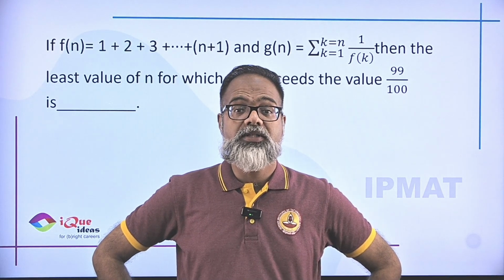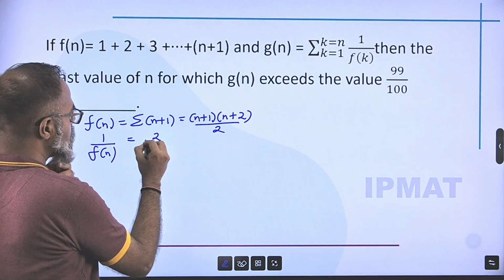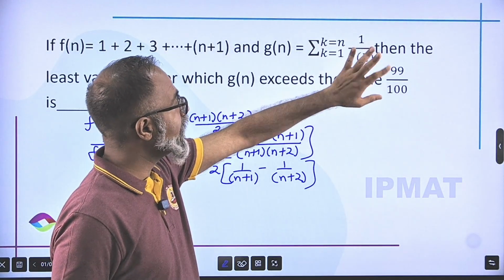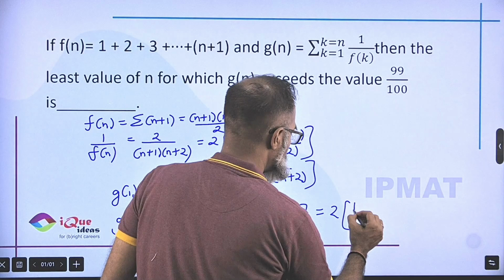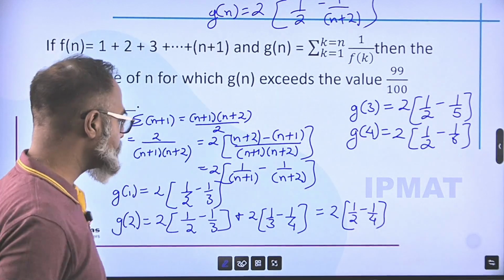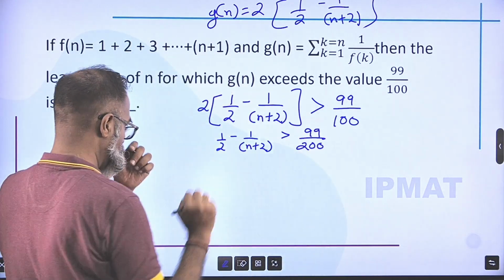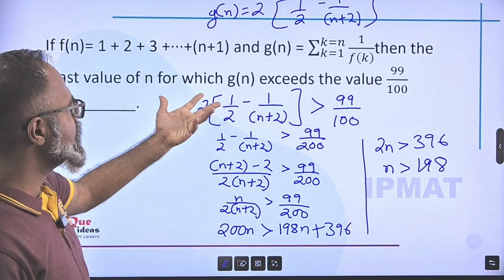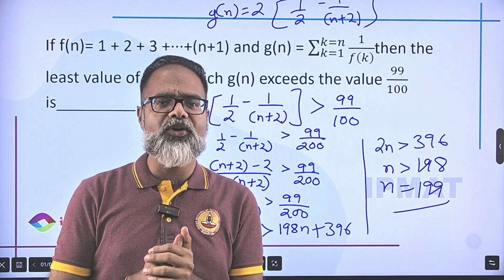IPMAT 2023 Short Answer Question - Functions